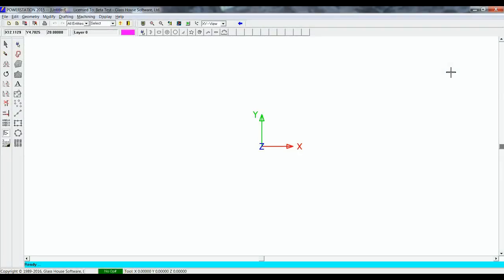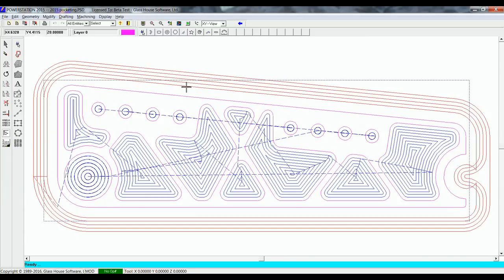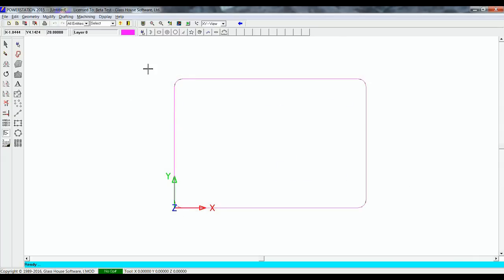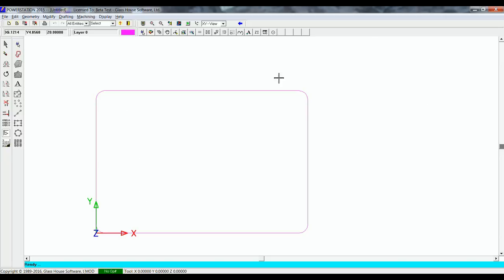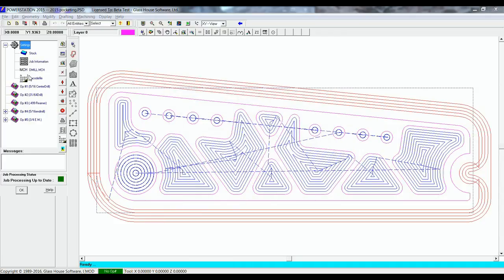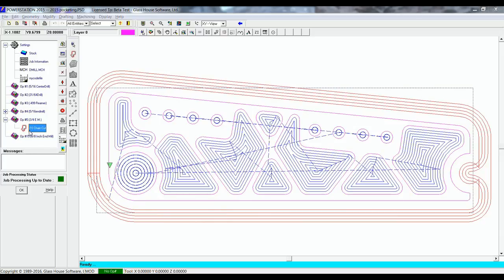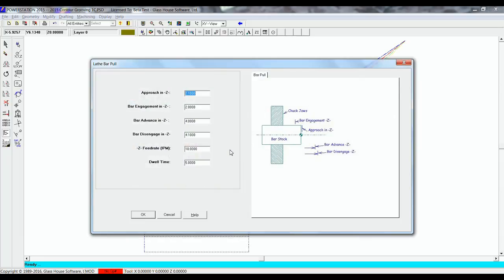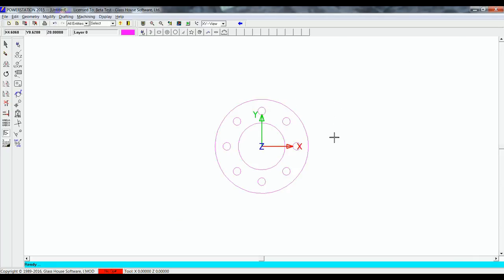POWERSTATION 2015 Whats new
POWERSTATION 2015 Whats new video